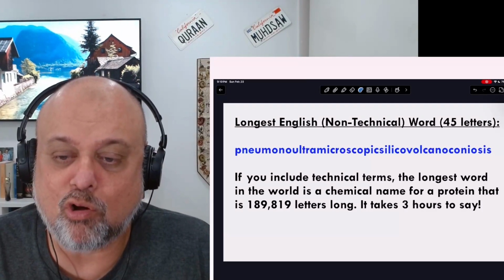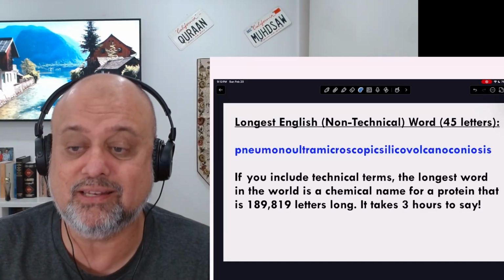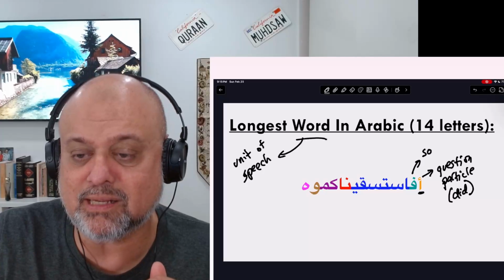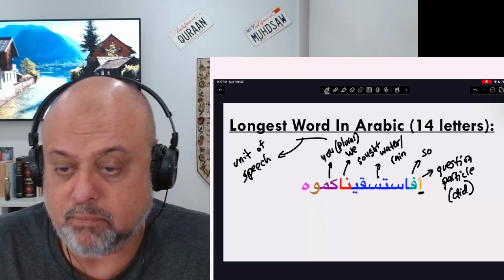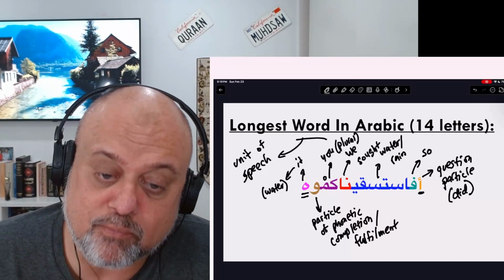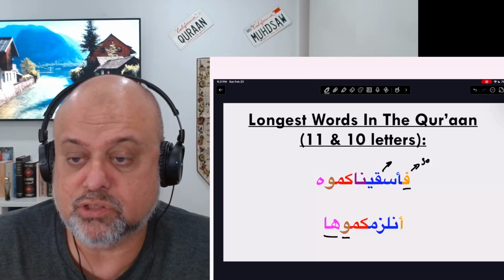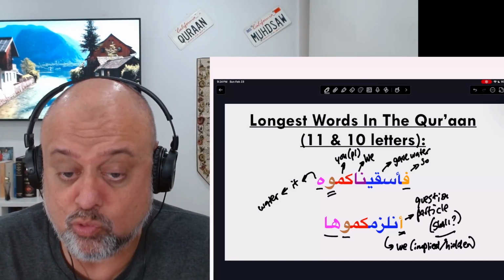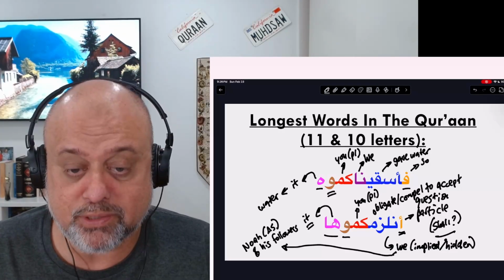Longest Word in Arabic & English by Abu Rasheed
In this episode, I attempt to contrast the structure of the longest word in English & the structure of the longest word in Arabic. My point in this episode was not to pit the two languages against each other to see which one has the longest word per as it was to show how much meaning can be packed into a word or unit of speech, what the ramifications are & how the languages structurally differ, which in turn creates a challenge for translators!

This channel is dedicated to the diffusion of the Arabic language, the language of ض. It will showcase videos about grammar, morphology, short stories, dialogues, sentences, Quranic verses & tafseer & hadeeths to contextually learn vocabulary & other aspects of this great, beautiful & powerful language.

هذه القناة مخصصة لنشر اللغة العربية، لغة الضاد. ستعرض مقاطع فيديو عن النحو والصرف والقصص القصيرة والحوارات والجمل والآيات القرآنية وتفسيرها والأحاديث النبوية لتعلم المفردات في سياقها بالإضافة إلى جوانب أخرى من هذه اللغة العظيمة والجميلة والقوية. إذا كنت ترغب في التواصل معي بخصوص دورات مجانية، يمكنك الاتصال بي على البريد الإلكتروني: . يرجى الإعجاب بالفيديوهات، والاشتراك في القناة، ومشاركتها مع أصدقائك وعائلتك!